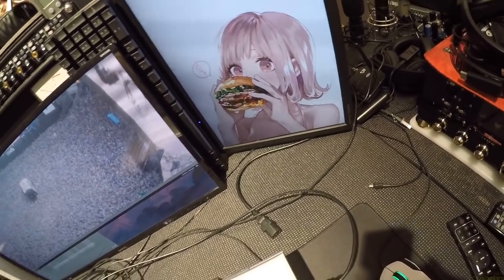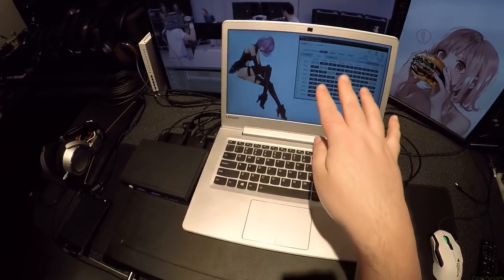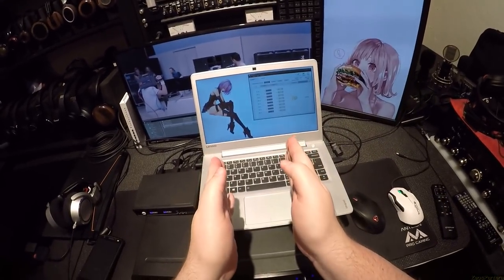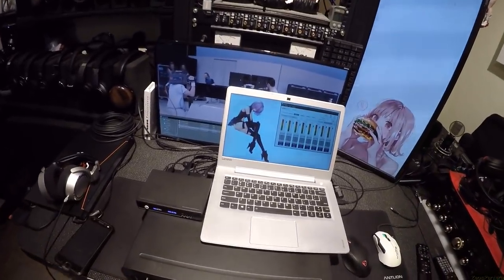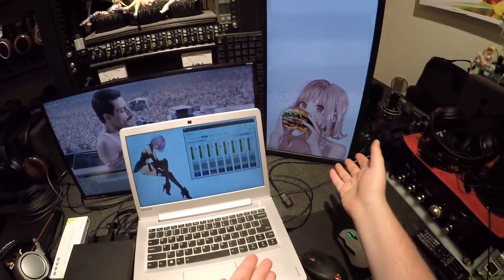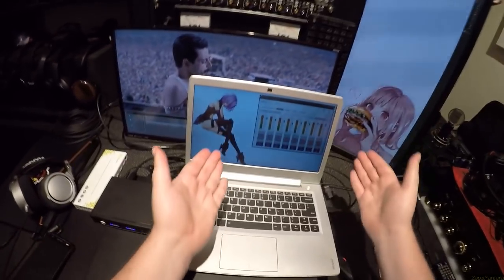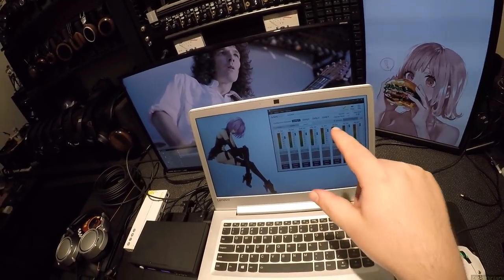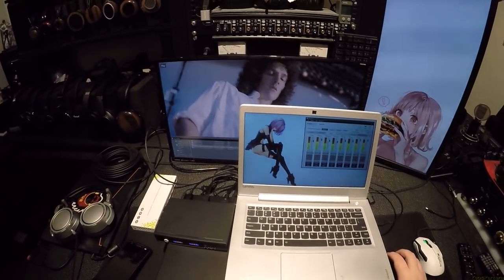miniDSP nanoAVR-HD _(Z Reviews)_ Complication 9000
miniDSP on Amazon

Fiber HDMI